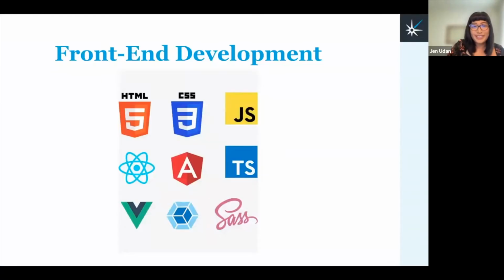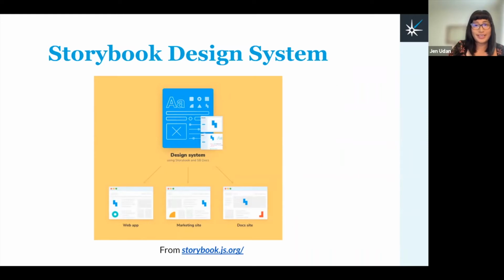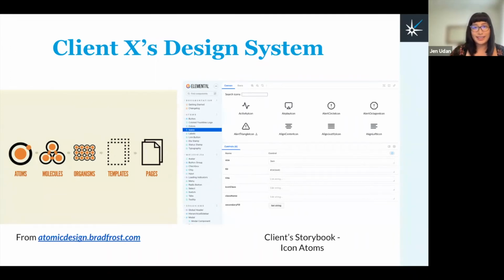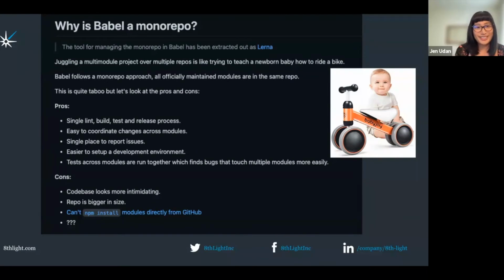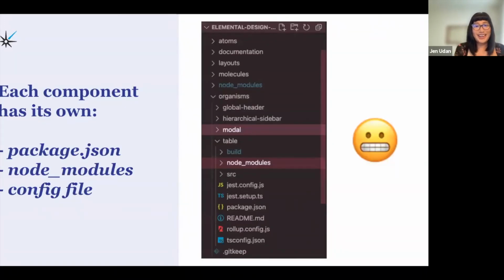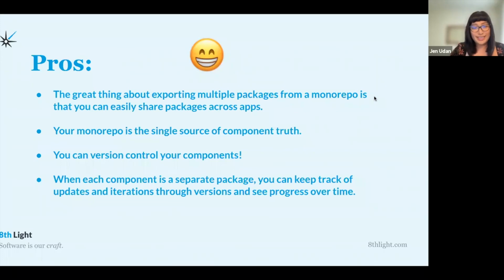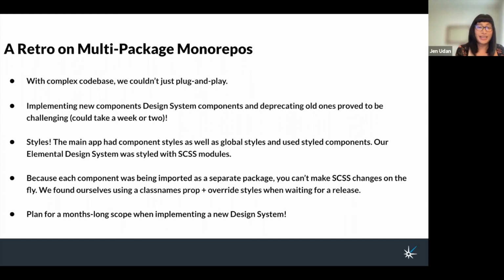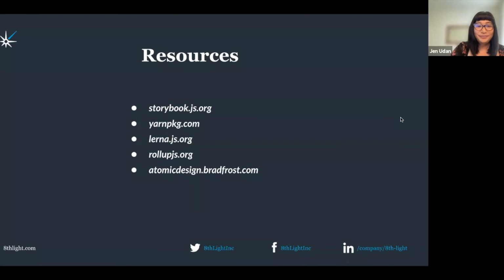8LU - Managing Dependencies on the Front End by Jen Udan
“Dependency hell” is a topic we like to joke about when working on the front end, but it can prove to be not only a frustrating experience, but also one that eats up a lot of developers’ time on a project. When possible, it’s best to mitigate dependencies ahead of time by setting up and optimizing a monorepo to keep the dependency tree as small as possible. There are also a number of tools available to us to help us manage packages and dependencies.

In this presentation for 8thLightUniversity, we’ll explore some of these as well as best practices for building a scalable component library.